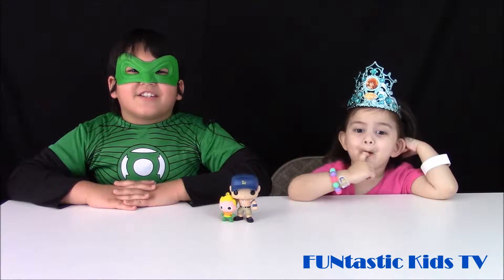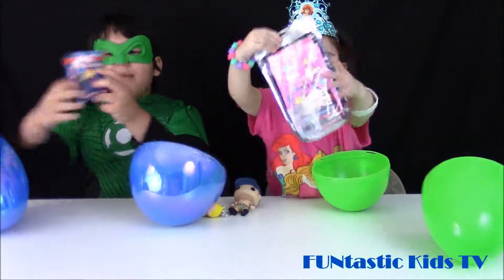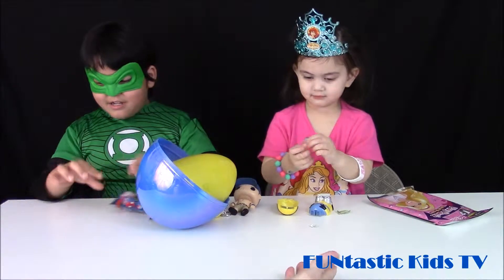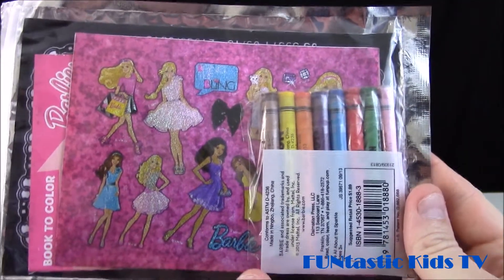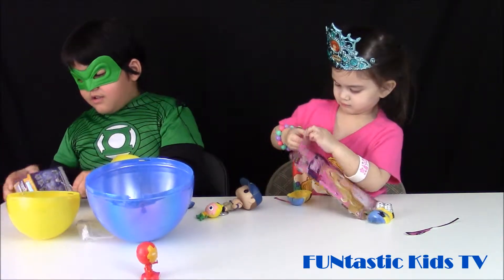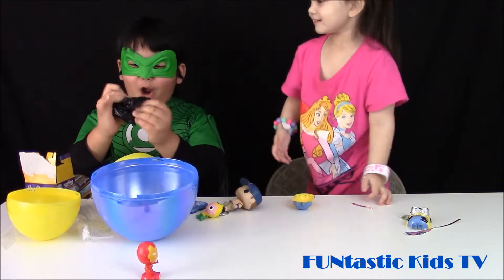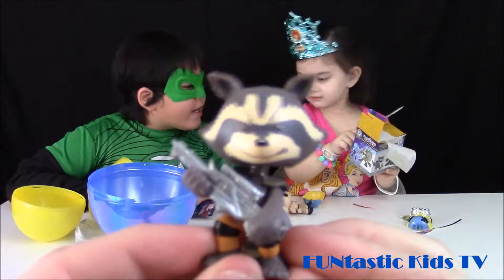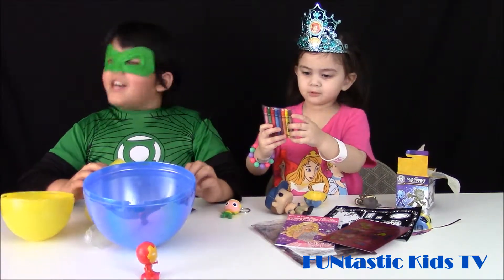Green Lantern & Princess Peyton open Surprise Eggs & unbox a Guardians of the Galaxy blind box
Green Lantern & Princess Peyton are opening some more Surprise eggs and unboxing a Guardians of the Galaxy Mini Mystery box.

The FUNtastic Kids open Spiderman and Hello Kitty Surprise eggs and a Disney Princess blind bag and a Marvel bobble head blind bag

Wolverine and Princess Peyton Open Surprise Eggs and blind bags (spiderman hero tagz; hot wheels blind bag; thomas the train blind bag; avengers mini camera)